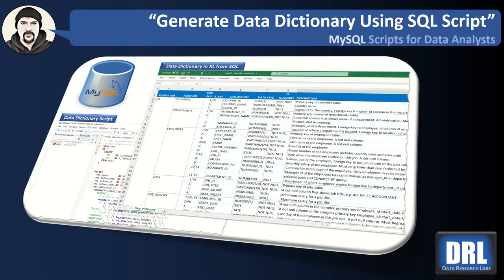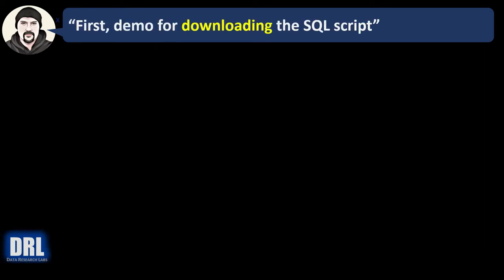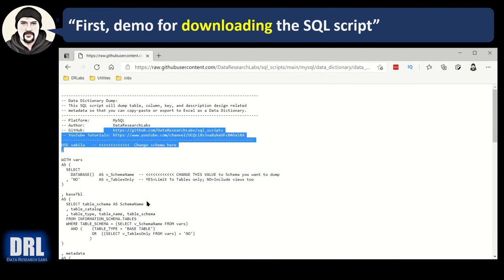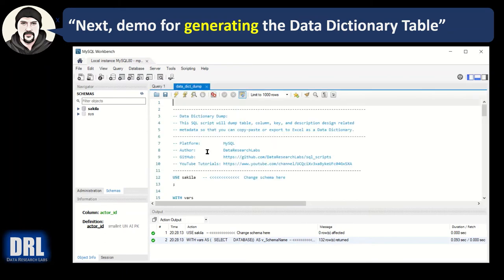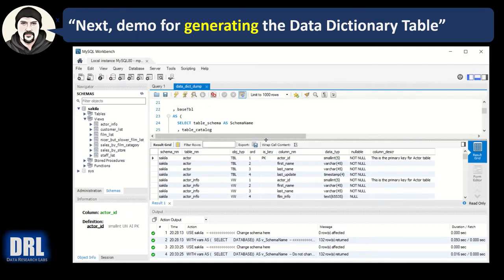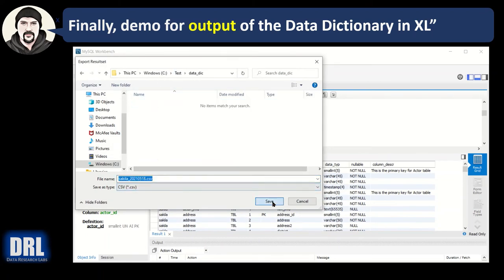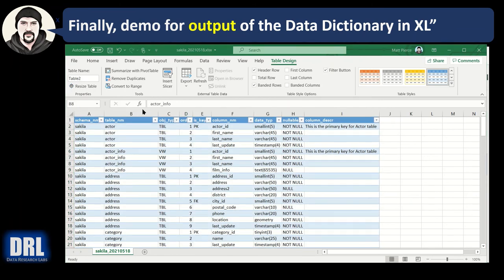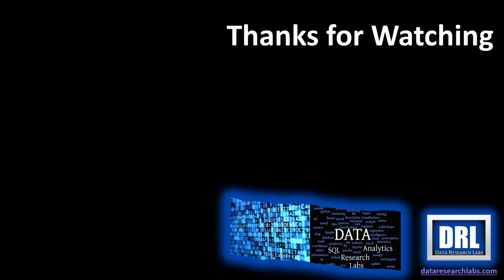How to generate MySQL data dictionary from SQL script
Sure, you can use MySQL Workbench, or Toad, or a similar IDE to generate a data dictionary from an application.  But what if you don't have those applications? Or what if you want a more universal way of generating a data dictionary?  Then the following SQL script is for you.

This script will return the schema and table names as well as numerous column properties beyond just the column name.  It also includes the column's ordinal position, whether or not it is a part of a primary key / foreign key / unique key, its data type and various length/size/precision components, whether or not it is nullable, and the description.

This short video walks you through downloading the script, executing it, pulling the metadata into an Excel file where it can easily be formatted to look pretty and shared with other team members via email.

 0:00 - Intro
 0:09 - Ever Needed to Troubleshoot What Schema Change Broke Your App?
 0:39 - Demo: How to Download the Script
 1:27 - Demo: How to Run the Script and Generate the Data Dictionary
 2:54 - Demo: The Data Dictionary output in Excel
 4:25 - The End